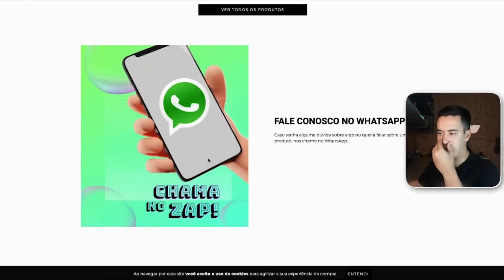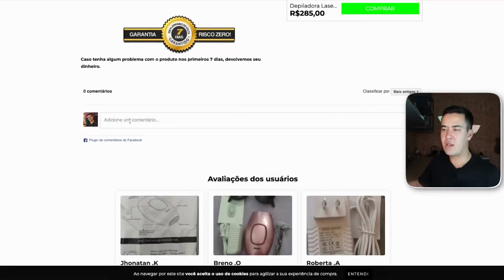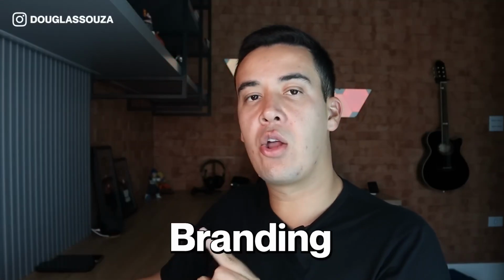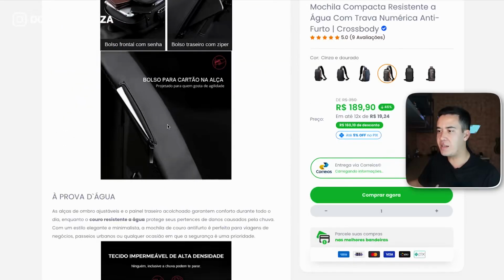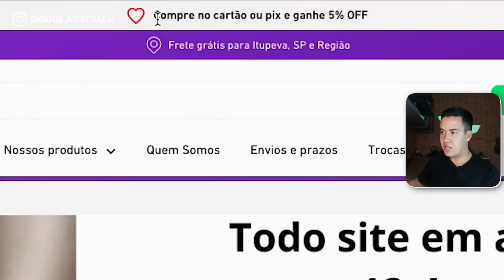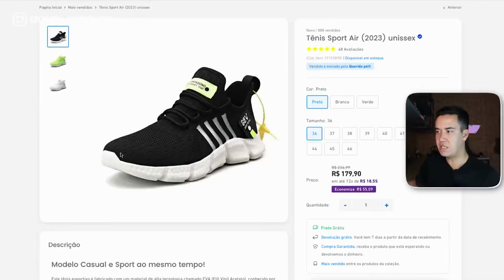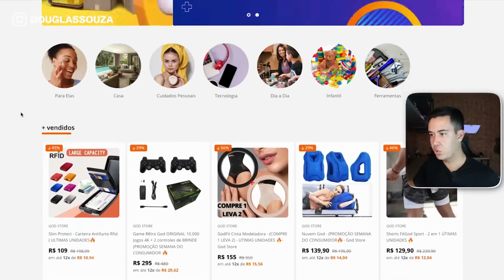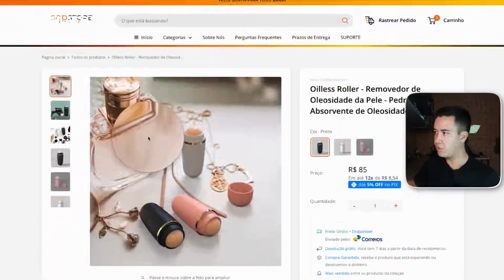Dropshipping: Reviewing Subscriber Stores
Jump into the world of online stores with this exciting video where we analyze stores sent by our awesome subscribers! Discover the do's and don'ts of digital entrepreneurship as we explore creative store names, killer logos, and some not-so-great banners. Learn from others' mistakes and see how a few tweaks can skyrocket your sales. Don't miss out!

👉 This channel was created in collaboration with @douglassouzaempreendedor

00:00:00 - Introduction and Store Analysis Plan
00:00:25 - First Store Evaluation: Older Face, Butter Face
00:01:27 - Importance of Offers and Traffic Strategy
00:03:41 - Second Store Insights: Oicheguei
00:05:27 - Analyzing Store Details and Customer Confidence
00:06:34 - Evaluating the Third Store: Dear Foot
00:07:50 - Fourth Store Examination: God Store
00:09:57 - Final Tips and Ethical Considerations